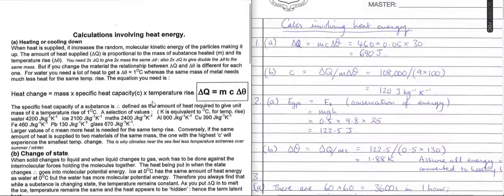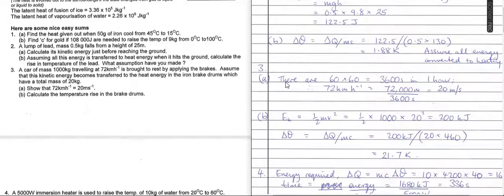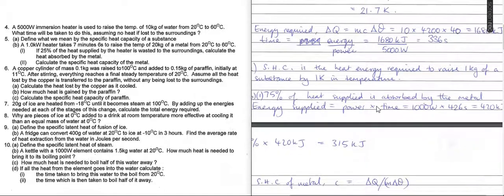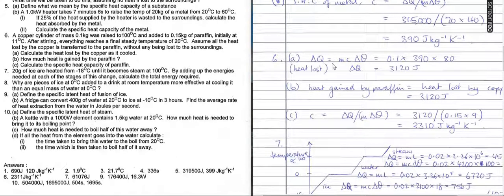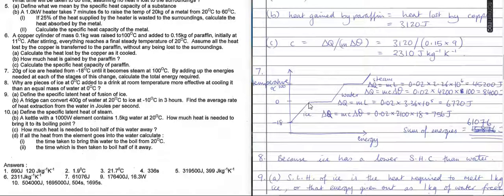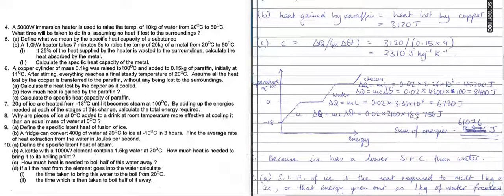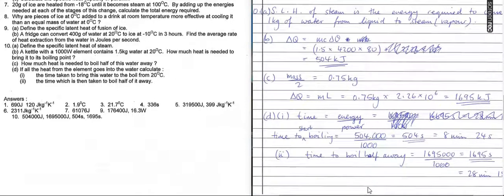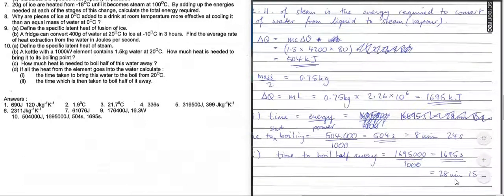GCSE Physics calculations involving heat energy Q2b to 10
Questions 2b to 10 of Calculations involving heat energy are covered in this video.